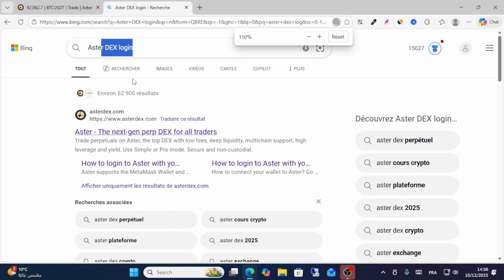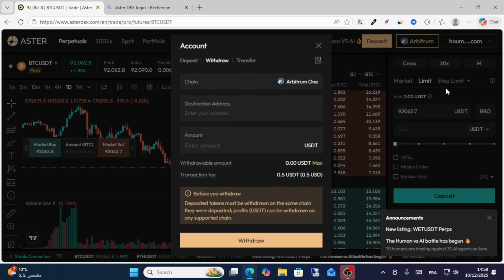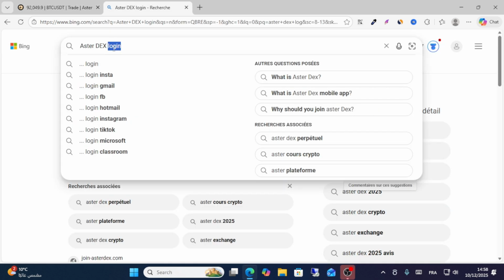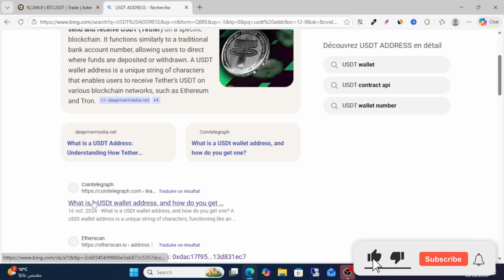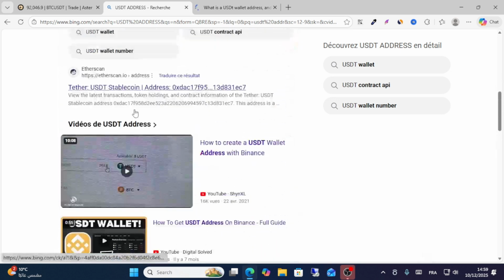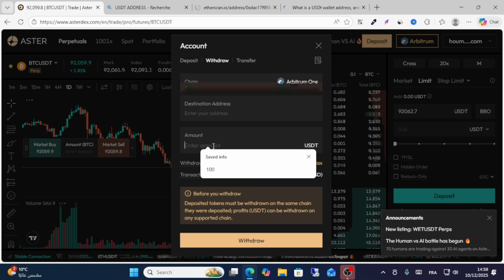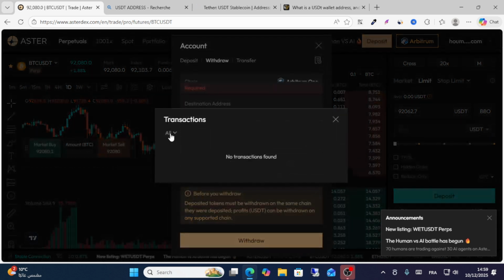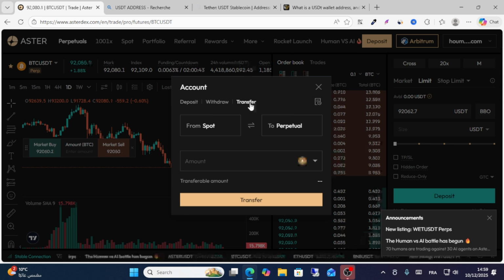How To WITHDRAW From Aster DEX (QUICK & EASY)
In this video, I'll show you how to withdraw from Aster DEX. This is a complete guide on how to safely transfer your crypto funds from Aster DEX to your wallet or another platform